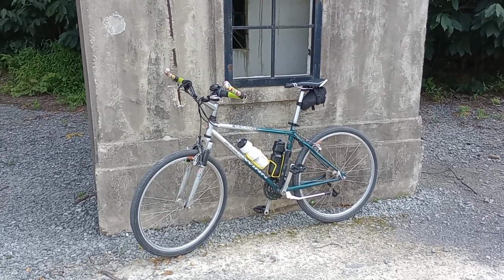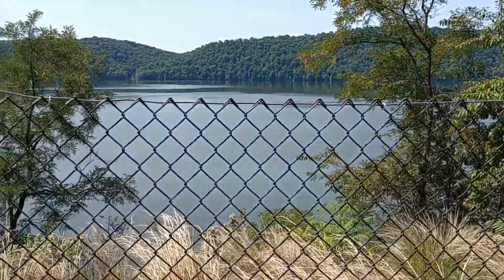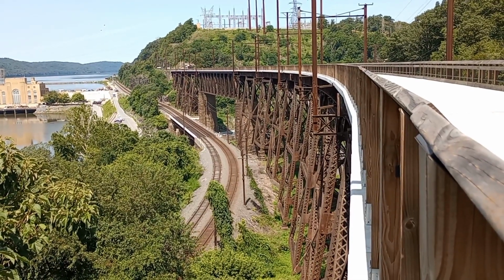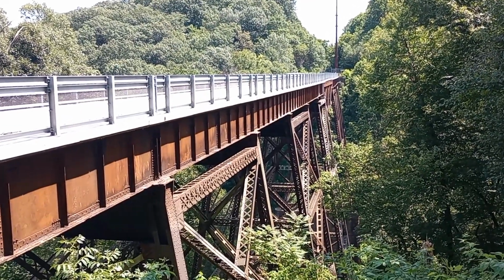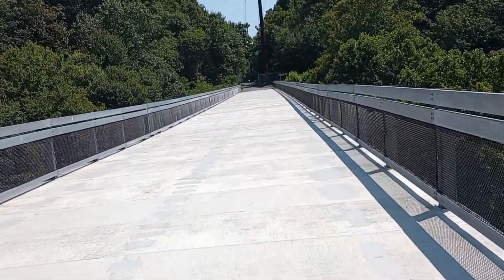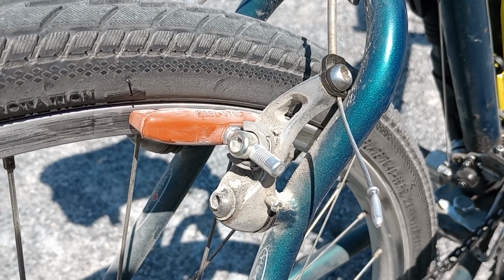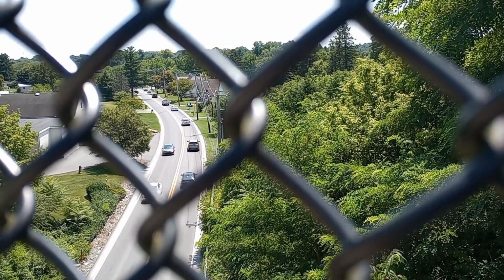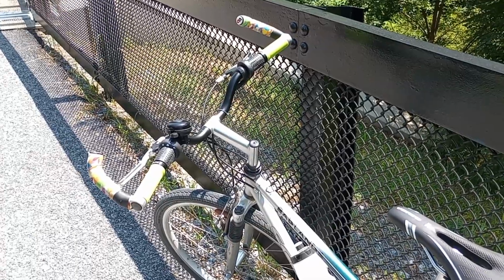40 Mile Bike Ride On The Enola Low Grade Trail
the longest ride I've ever done on the wonderful enola low grade trail.